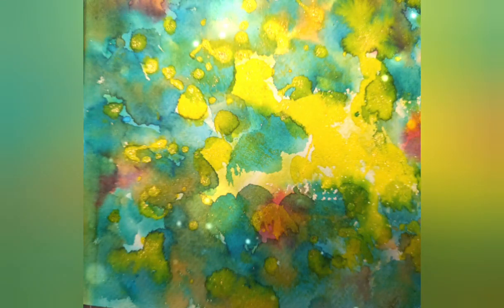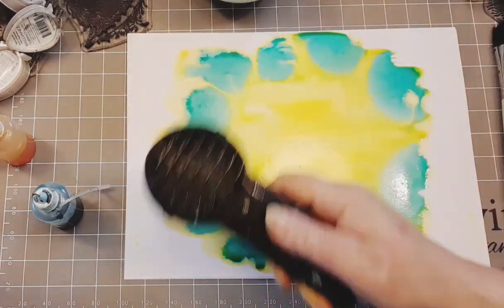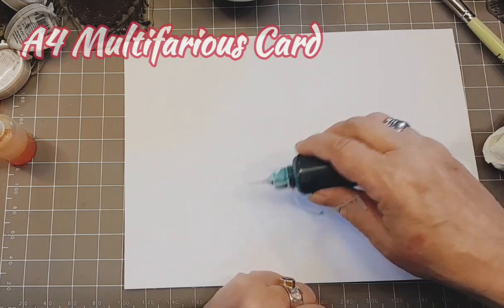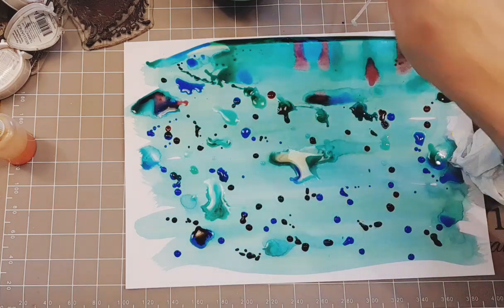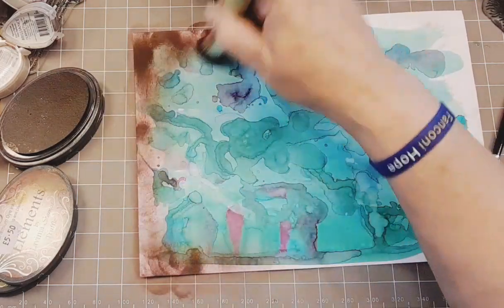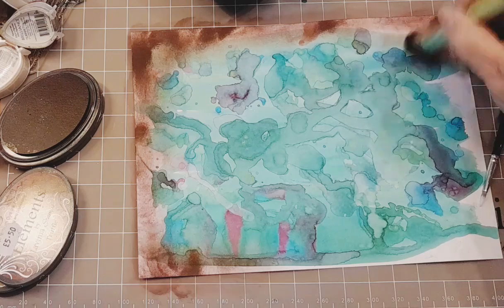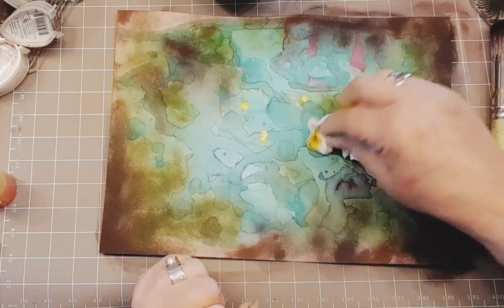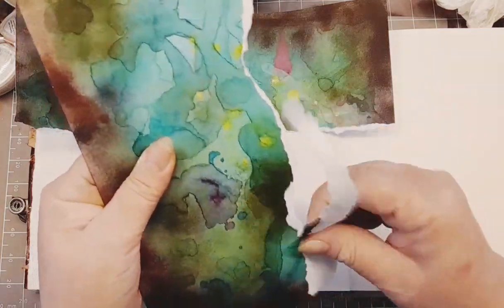Lavinia Tours 7. A Hootenanny. Part 1 By Emma-Jo.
To learn more about the techniques and products used to make these journal pages, head over

This week the Lavinia Tours group stumble upon a party with a difference – A Hootenanny!

In this video Part 1 – there’s a lot of backgrounds to make, pages to rip and stamping to be done! So grab your Dinkles, a little mica, a mop brush and …let the story continue!

I hope you like it and that you can join me!